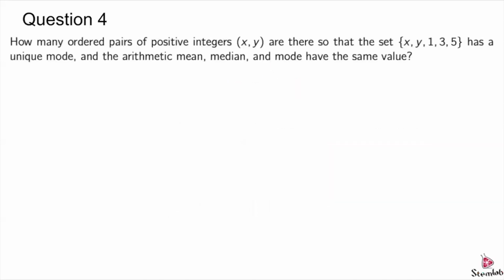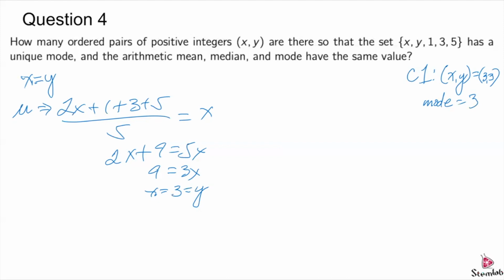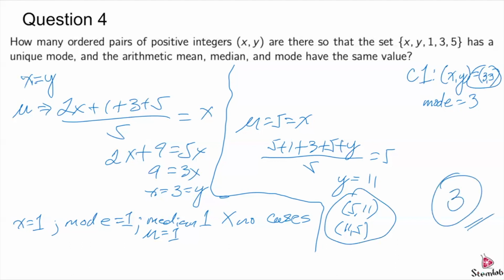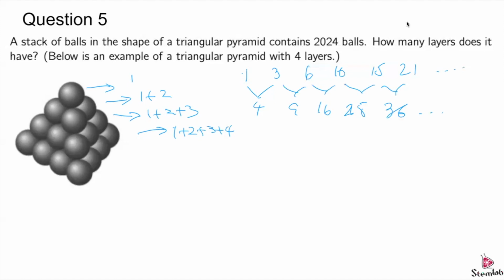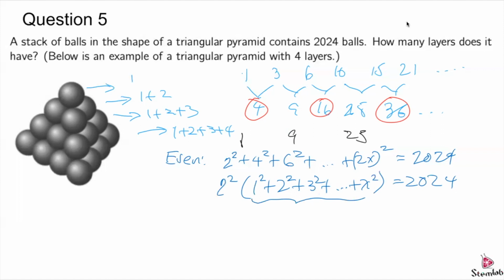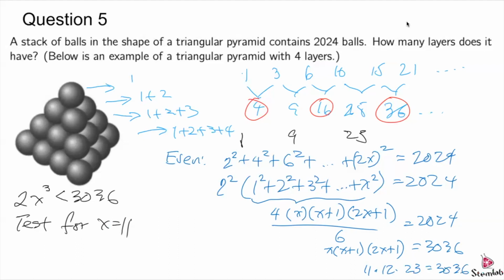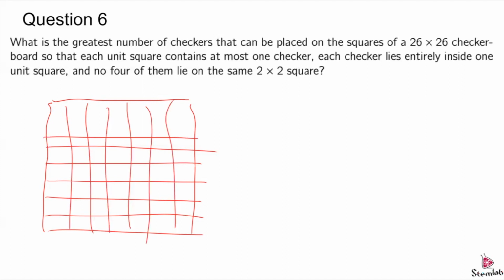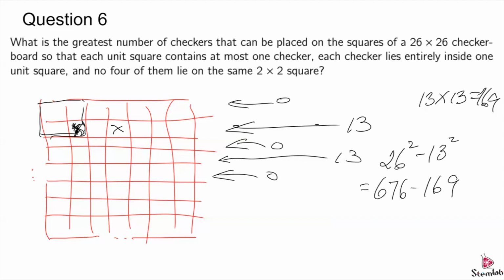26th PMO - Area stage P1 Q4-6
Presenting one possible way to solve Questions 4-6 in the area stage of the 26th PMO.